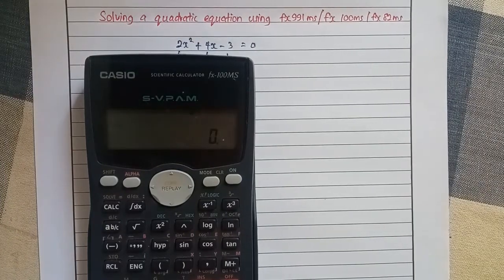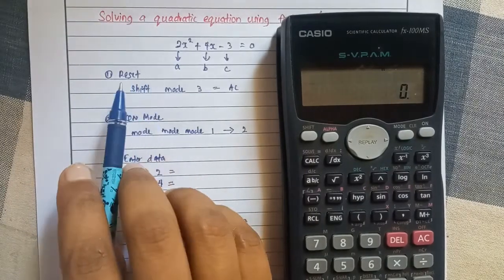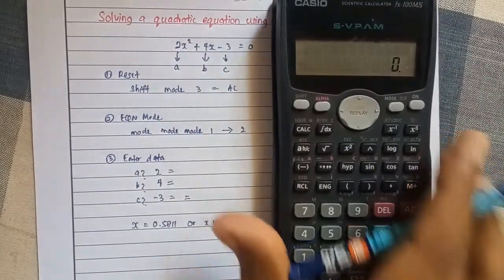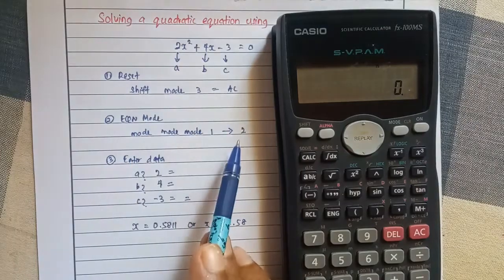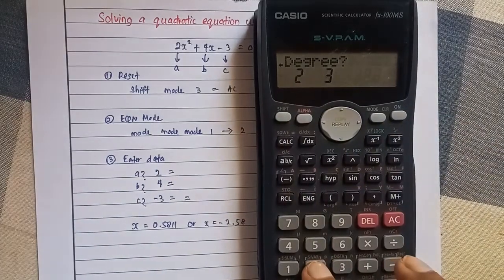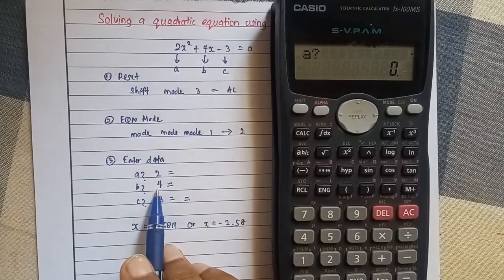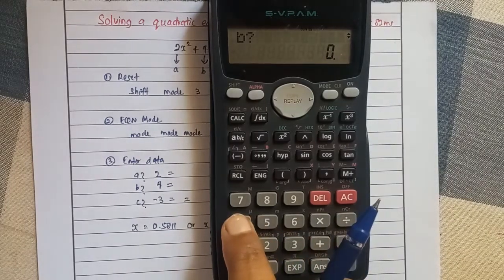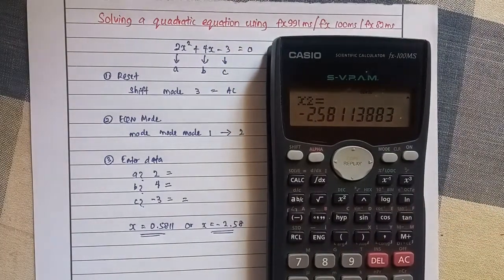Solving Quadratic Equations Using the Calculator (fx100ms/fx991ms/fx82ms)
Quadratic equations can be solved using the method shown in the video by using the scientific calculators of versions fx991ms, fx100ms, and fx82ms